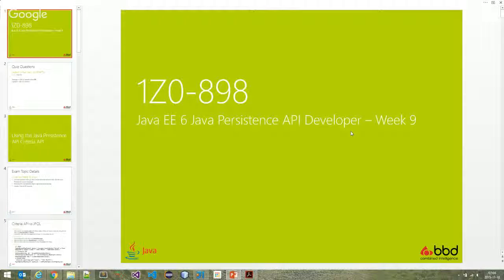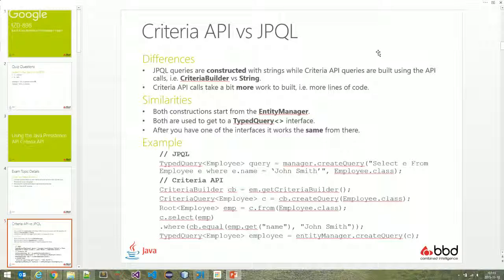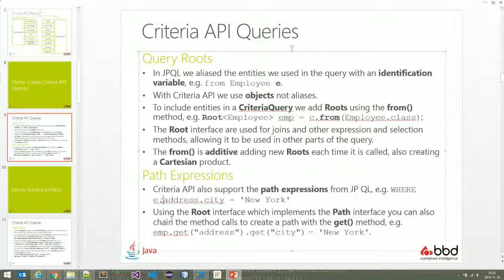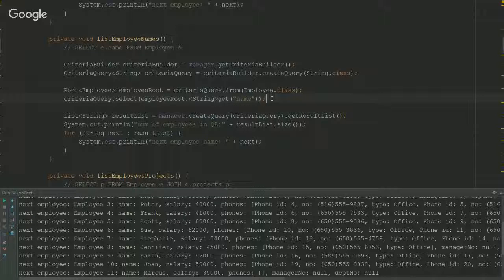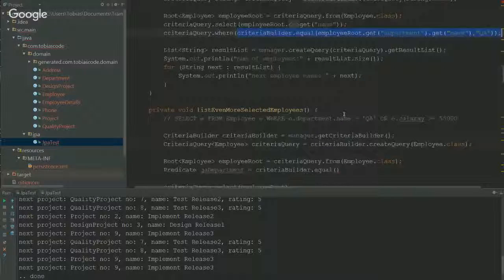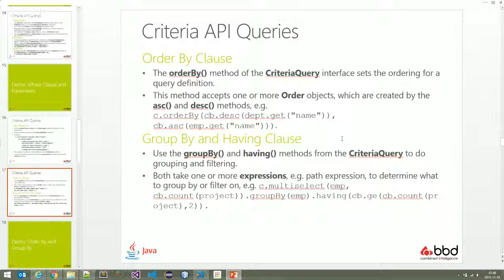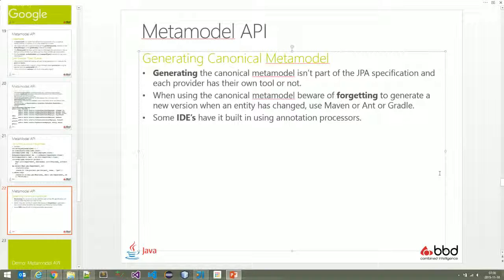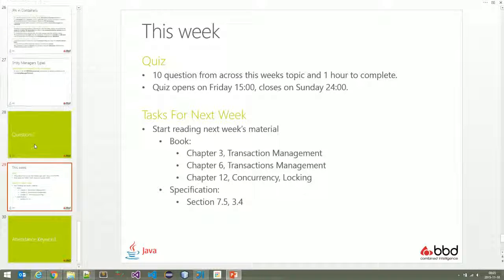BBD OCEJPA Week 9